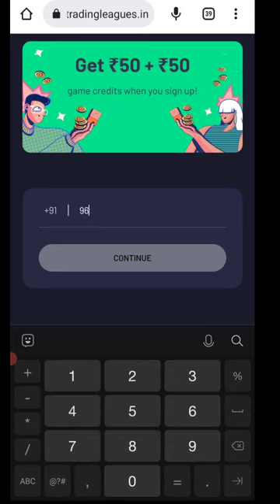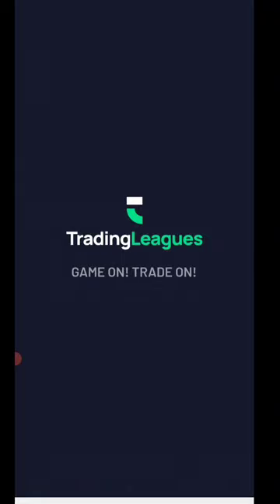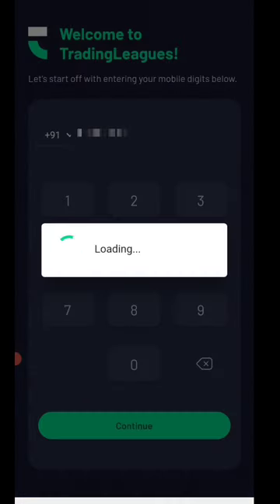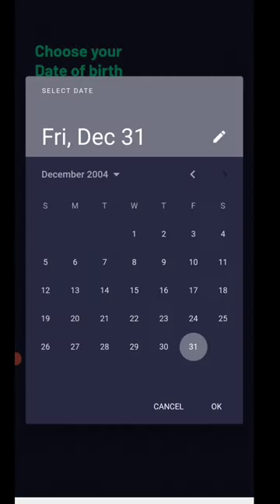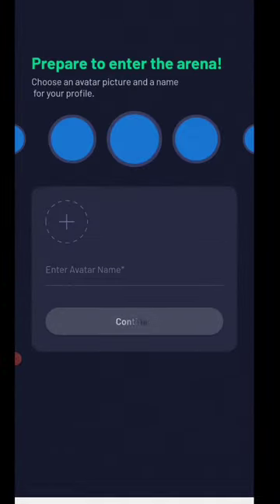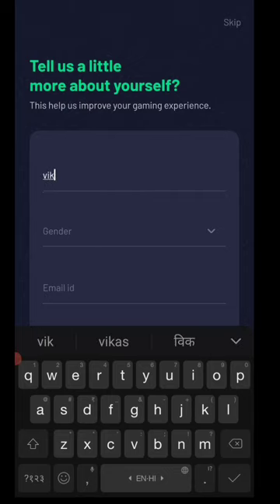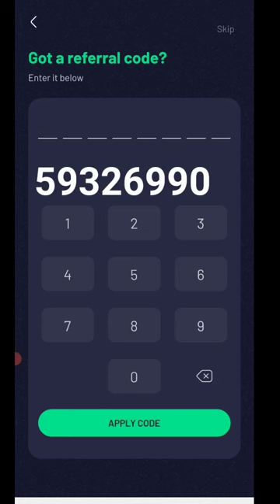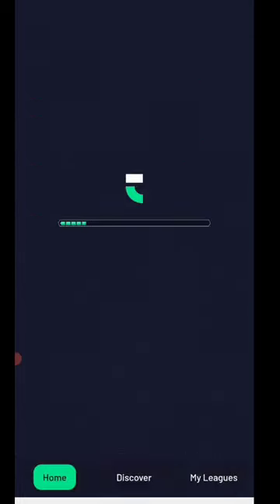🤑Today New Campaign Loot Offer 35₹+65₹+95₹ Instant Paytm Cash || Tasks💰Campaign BUG || New Paytm app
code: 59326990

today paytm loot offer
today new earning app
paytm cash today
paytm cash campaign loot
paytm cash campaign
campaign loot offer today
paytm cash
campaign loot
bks money
free paytm cash loot offer today
free paytm cash instant withdraw
new earning app 2022
free paytm cash campaign today
paytm loot offer
best loot offer today
money earning apps
instant paytm cash earning app
paytm cash earning apps
new mis call loot offer today
today new mis call loot offer 2022
earning app
2022 best self earning app
new campaign loot miss call
new campaign earning app today
paytm wala
tech rohit helper
cashwala campaign loot today
refer and earn apps 2022
loot ka dhn channel
loot ka dhn video
new earning trick
10rs instant paytm cash only
new earning apps today
best earning app
aman k loot
tech nobita
earning trick
paytm new campaign loot
new campaign loot instant paytm cash
technobita
b.m since 1997
best campaign loot offer today
today new best campaign loot
how to earn money online without investment
miss call new campaign loot
new miss call campaign loot offer
miss call offer 2022
earning loot today
new campaign loot miss call offer
new loot today
paytm new loot today
i help you 1.2
how to earn money online with out investment
money earning app tamil
free paise kamane wala app
i help you 1.2 video
earning apps
tech novita
new earn money app today
nielsen more payment proof
real paytm cash video
real loot video
how to earn from nielsen more
nielsen main register kaise kare
nielsen more se earning kaise kare
new campaign loot offer to
earning loot offer today
recharge offers
d tech guptaji
online earning app
missed call loot
earning app today
new paytm earning app today
refer and earnapp
signup and withdraw app
today new campaign loot today
today campaign loot paytm
new signup and withdraw app
signup and withdraw app 2022
technical ansh
microsoft hack trick
new campaign loot offer
2022 best self earning app today
campaign today
new earning loot offer today
paytm earning apps today
10rs instant paytm cash
2023 best earning app today
online jobs
new bug loot today
earn money app today
cash back offer today